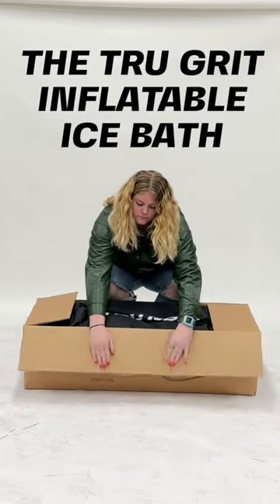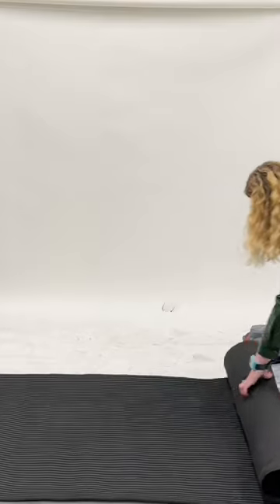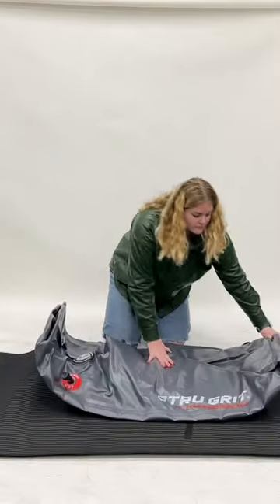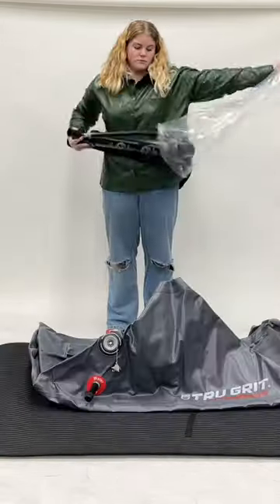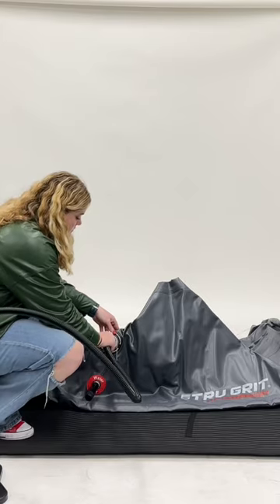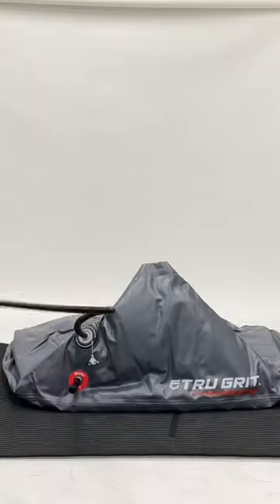Unboxing the Tru Grit Inflatable Ice Bath